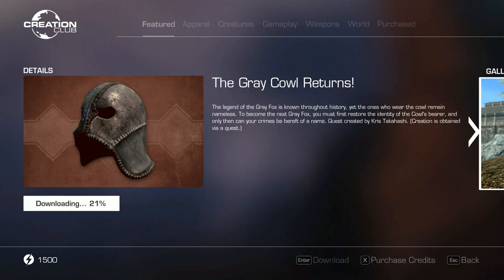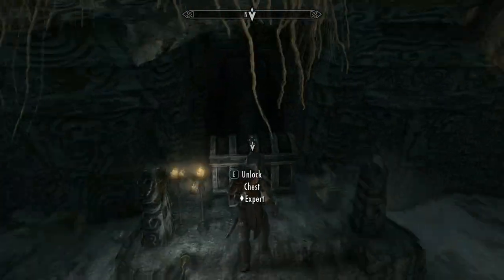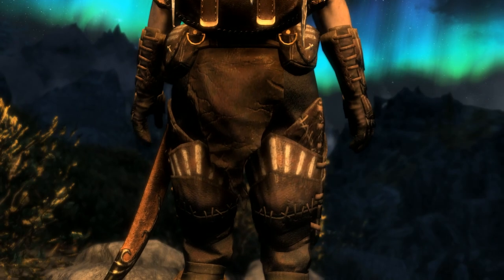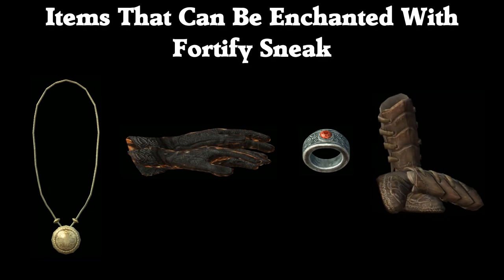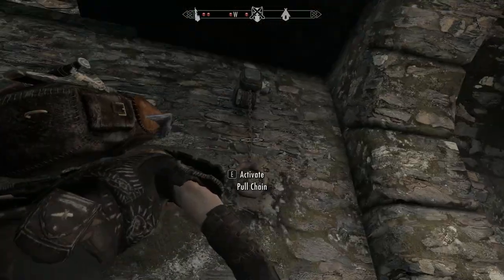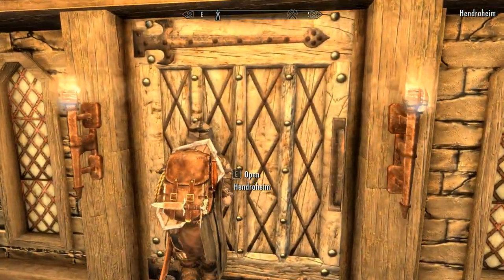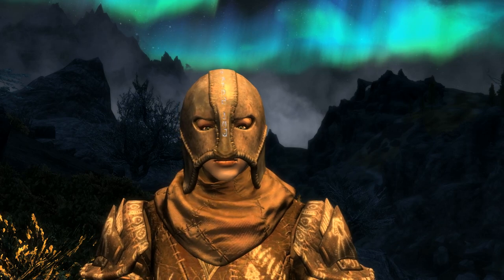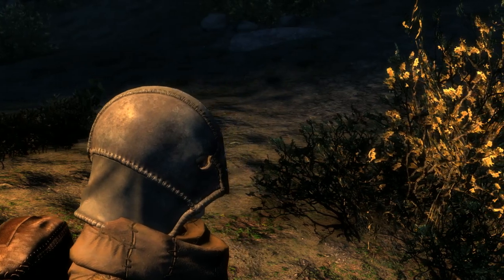Skyrim Creation Club, The Grey Cowl Returns, To Buy Or Not To Buy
Skyrim Creation Club, The Grey Cowl Returns, To Buy Or Not To Buy, At long last, the Grey Cowl Of Nocturnal is returning to Skyrim via the Creation Club, but is it worth buying? ... Let's take a look

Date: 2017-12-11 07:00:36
UTCWale